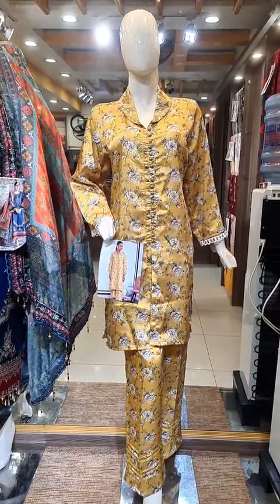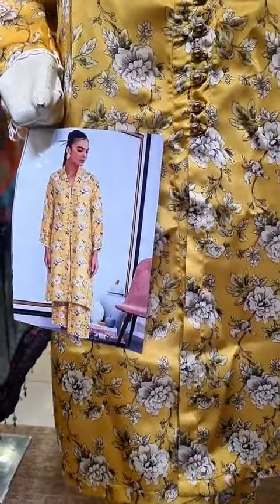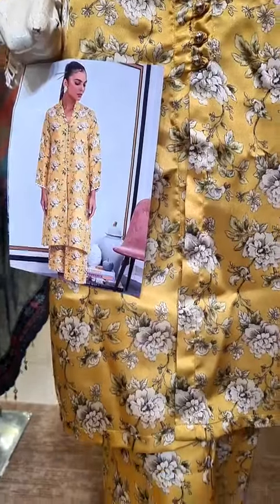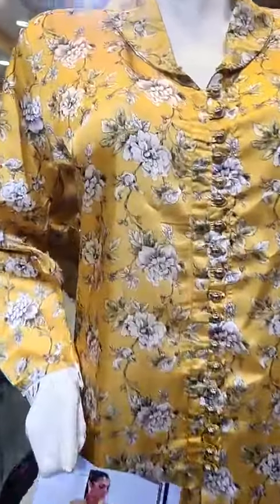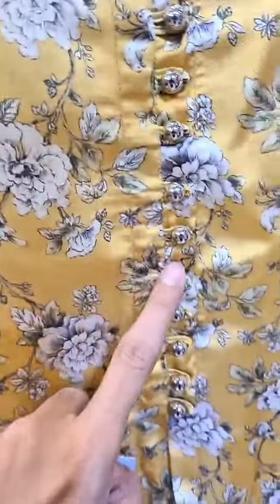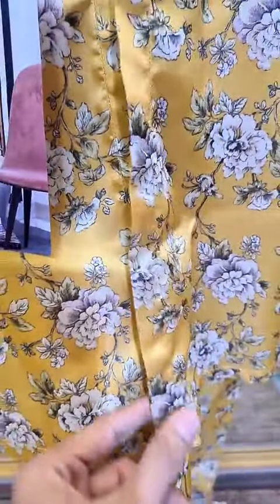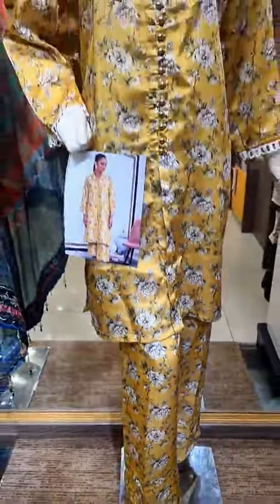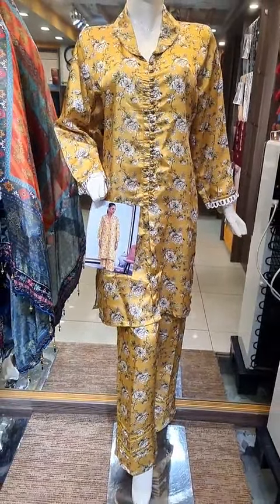𝗦𝗮𝗻𝗶𝗮 𝗠𝗮𝘀𝗸𝗮𝘁𝗶𝘆𝗮 𝗕𝗜𝗔 𝗖𝗵𝗮𝗿𝗺𝗲𝘂𝘀𝗲 𝗦𝗶𝗹𝗸 - 𝟬𝟳𝟰𝟮𝟰 - 𝗦𝘁𝗶𝘁𝗰𝗵𝗲𝗱 -